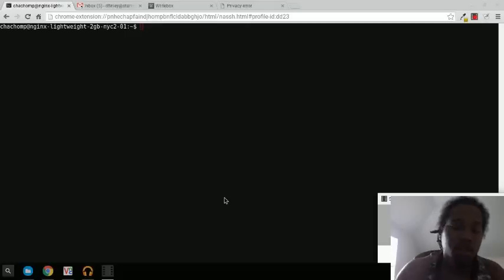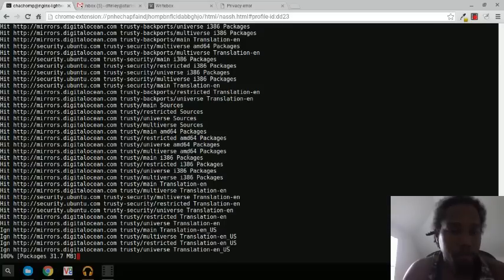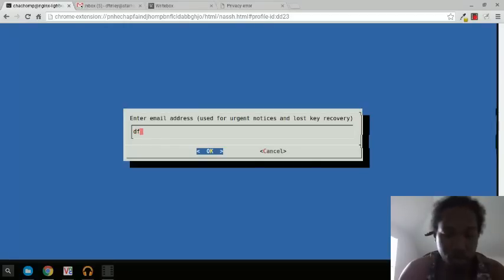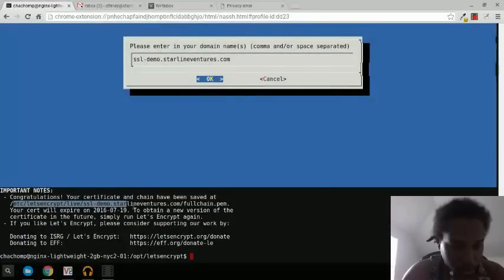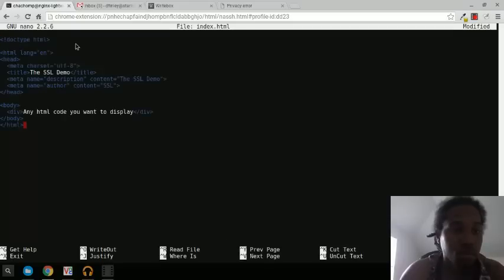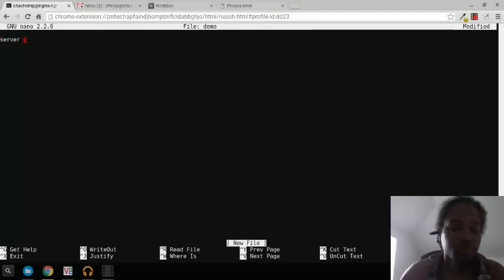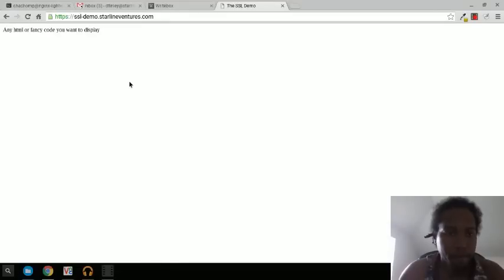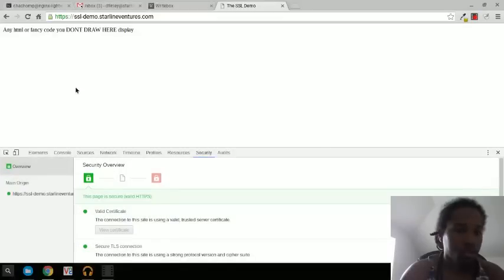Free SSL in 5 Minutes with Lets Encrypt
SSL usually cost a few hundred per year, and since Let's Encrypt decided to setup a free & open source certificate authority.  I wanted to create a tutorial showing how easy it is to get SSL for your domain.  Literally less than 5 minutes.